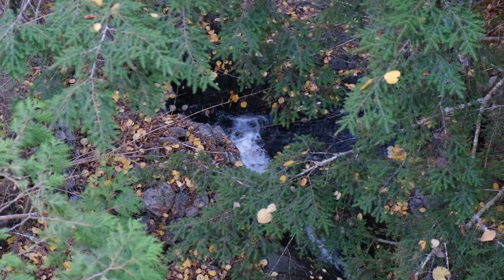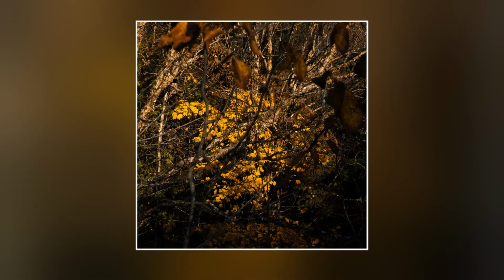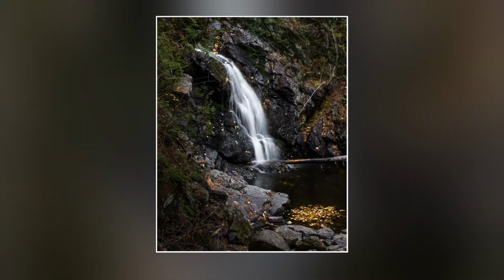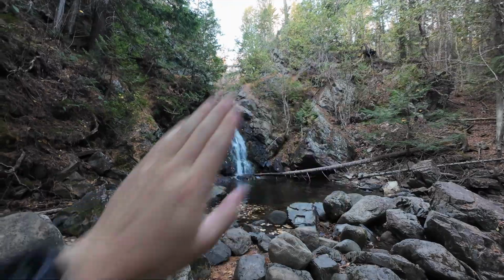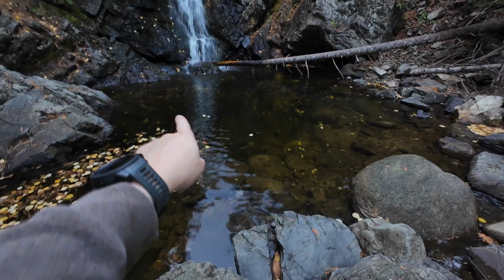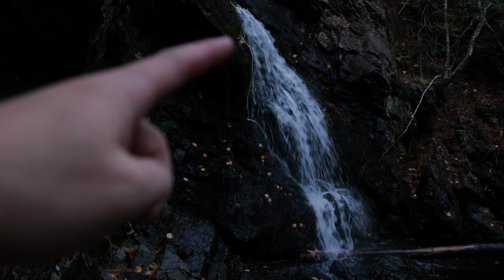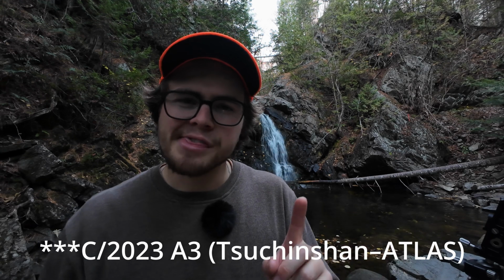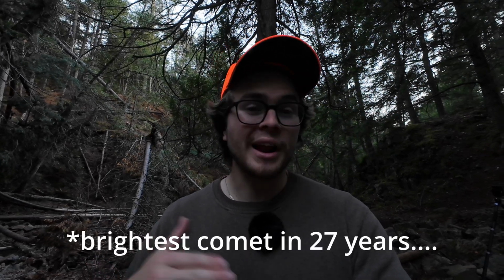Packing Light For an Evening of Waterfall Photography || Howland Falls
This week I venture to... you guessed it another waterfall. This is Howland Falls, located not too far from my home yet this is the first time I ever visited. The falls are very accessible and only require a very short walk down a moderate hill. As such I decided to leave my camera bag in the car and only bring my camera (with one lens), and my tripod down to the falls with me. Having no bag was quite nice and I would suggest everyone takes advantage of any opportunity to bring less with them when the have the chance. Your back will thank you and its nice to not have to worry about lugging a big heavy bag around. One small caveat being maybe shoving an extra battery in your pocket if you also intended to take some video (speaking from a recent experience...).

Timecodes
0:00 - On Location
0:30 - Autumn Foilage Photograph
2:50 - Waterfall Photographs
13:04 - Random Bonus Suprise